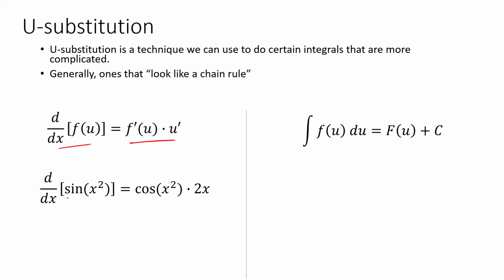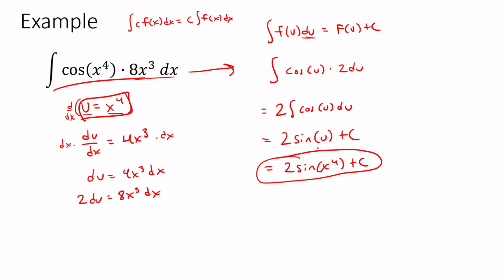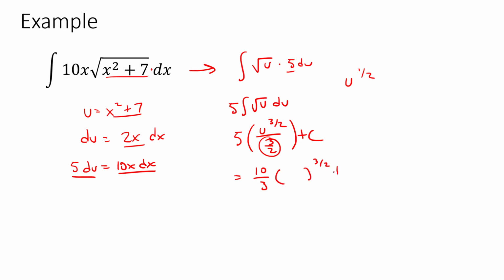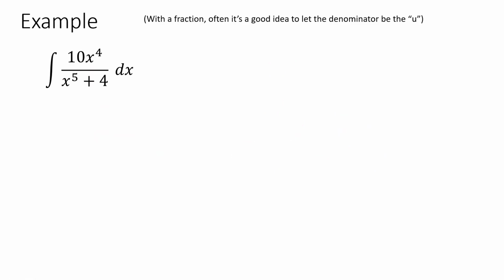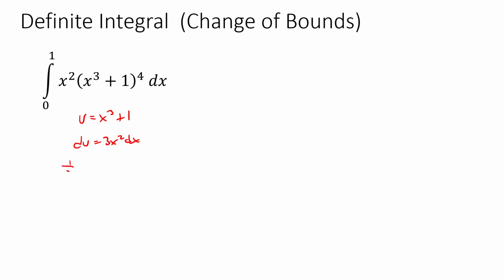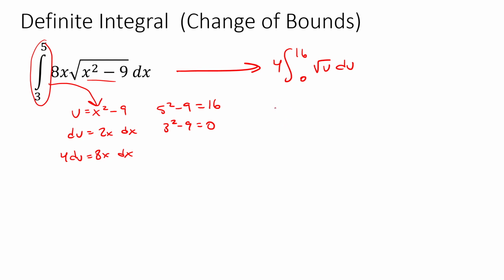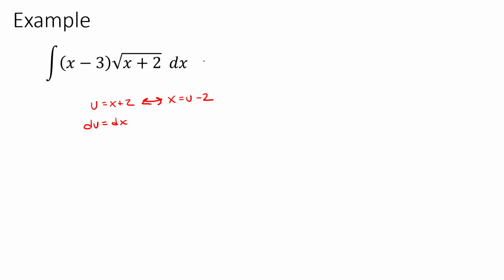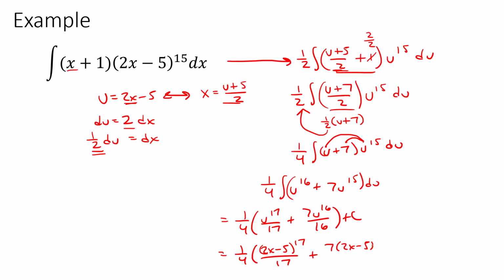U-substitution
Goes over the concepts from Thursday and Friday on u-substitution.
The first half of the video is the more "basic" types of problems that we did on Thursday.
The 2nd half covers the more advanced ideas (definite integrals with change of bounds and "x in terms of u" problems) from Friday.